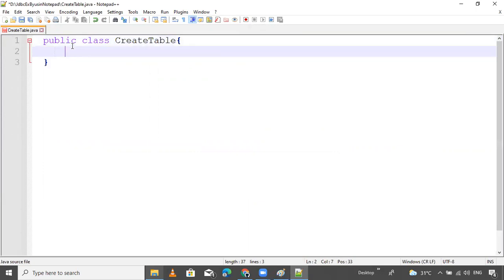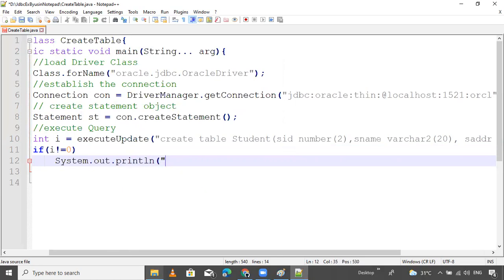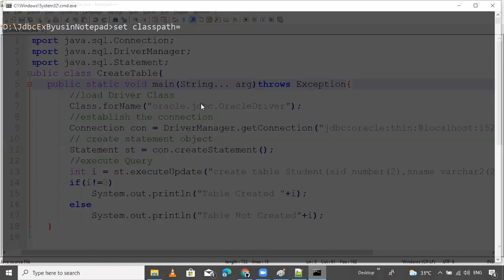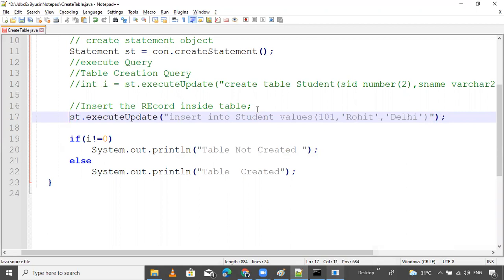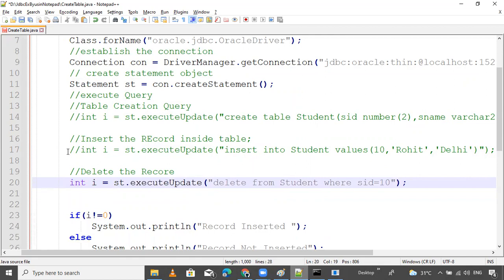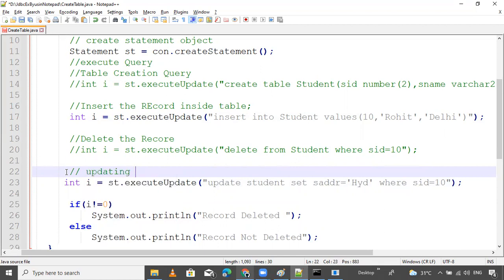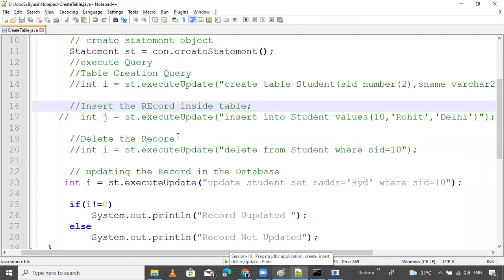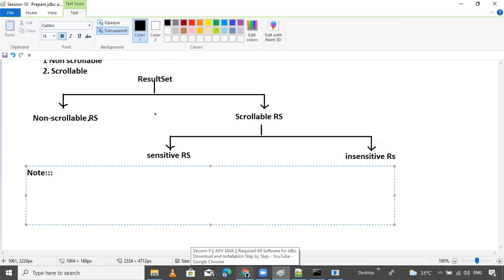Session 10 How To Connect java Application with Oracle Database using type 4 Driver By Mr.SVK | CURD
How to  Create table inside by using java application
how to connect my java application to oracle database
How to Create Table in the oracle Database,
How to insert Data in the database by using java application,
How to Delete Data in the database by using java application,
How to update Data in the database by using java application,

All Examples are there inside Database

The Telegram channel is to  give you ITrik Study park update on trending technology (Videos free all courses on YouTube